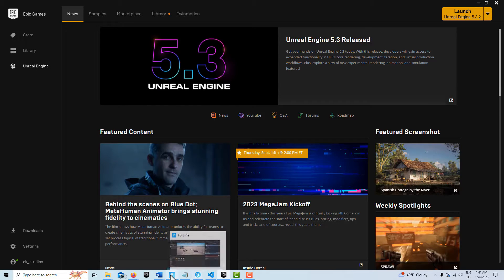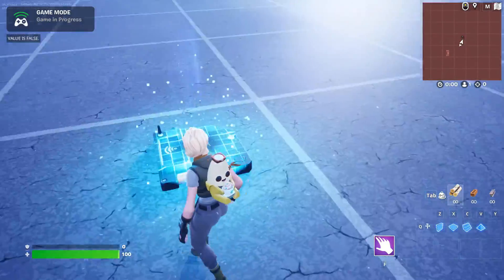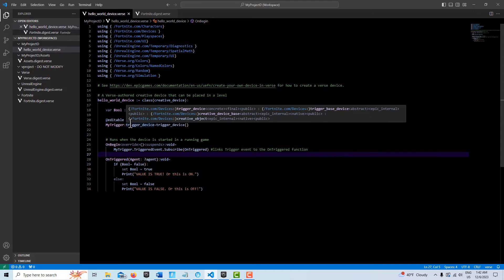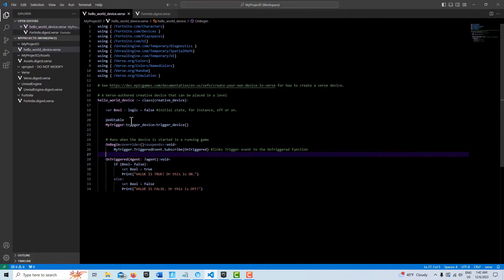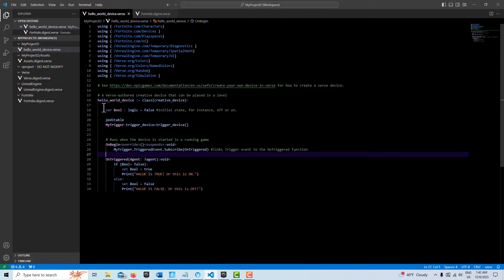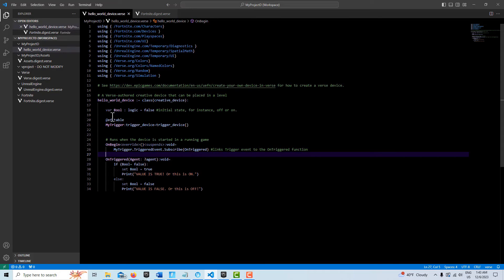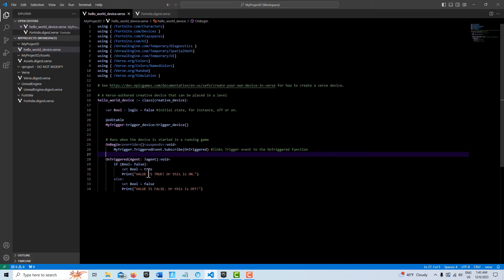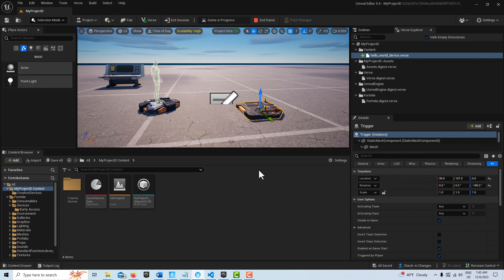Simple Toggle Off and On Switch or Trigger in Verse Code (Unreal Editor for Fortnite)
Quick video showing how to make a useful toggle switch in Unreal Editor for Fortnite. This could be useful for toggling a character's visibility off and on.